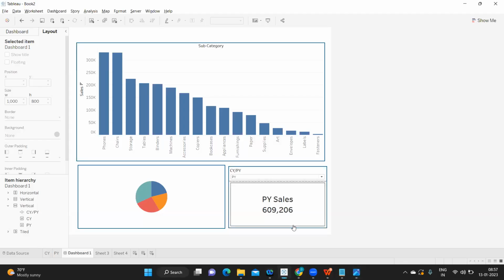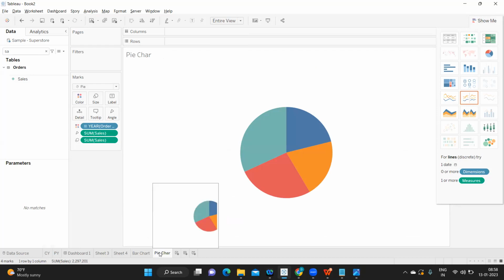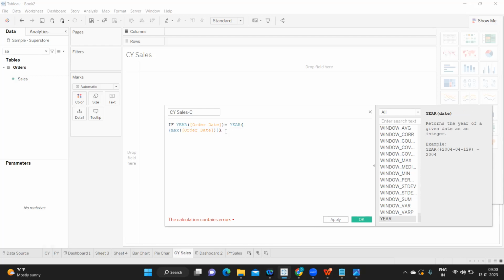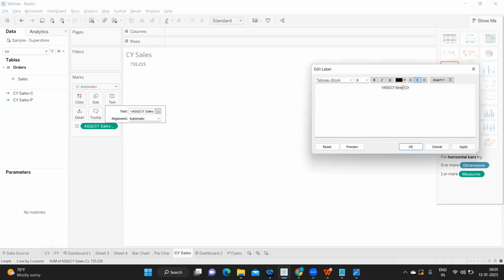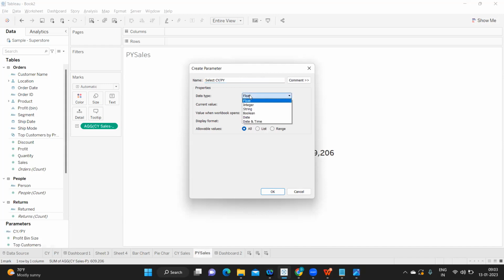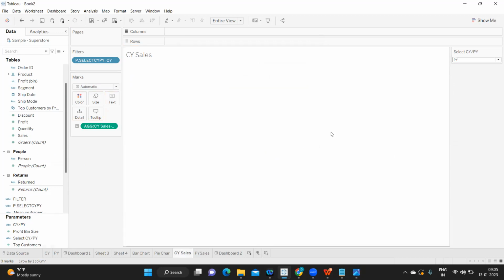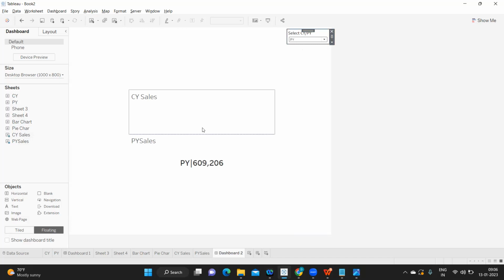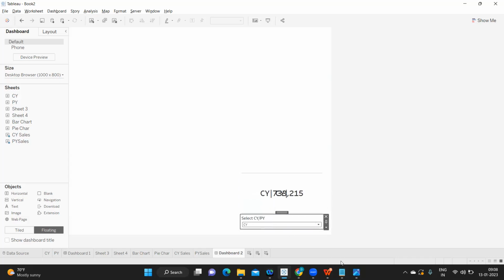Tableau Interview Scenario | Parameter Sheet Swap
Hello Guys,

In this video we will try to solve tableauinterviewsceanrio , scenario, tableauinterviewquestions that was asked in sheetswap

I encourage you to try alternate approaches and alternate solution to the same problem.

The requirment is also very much used in realtime and in many companies that is being asked

tableau interview
tableau training
tableau certification
tableau server
tableau lod
sql interview questions and answers
xpressdata
tableau projects